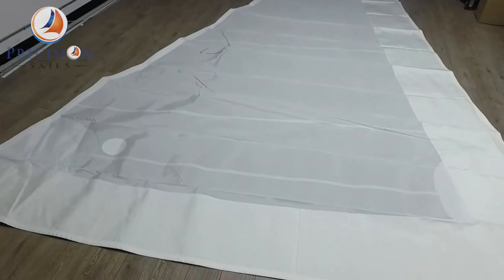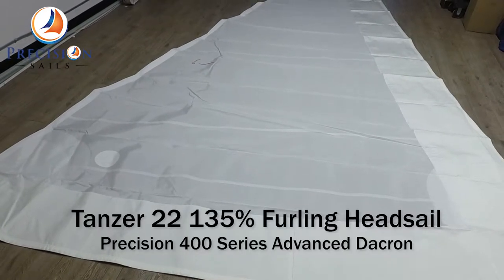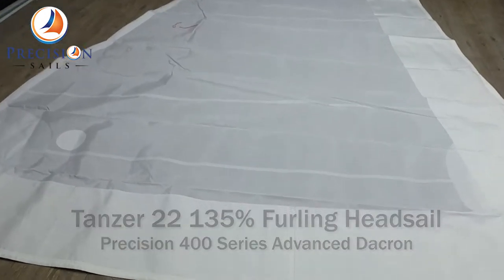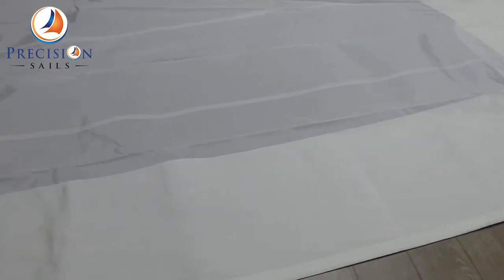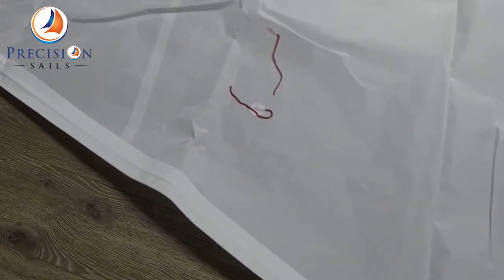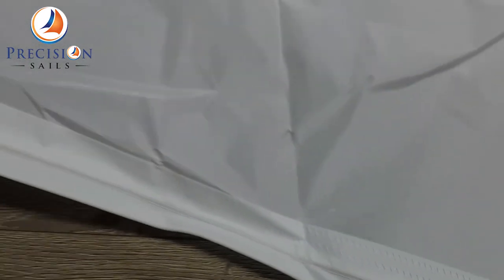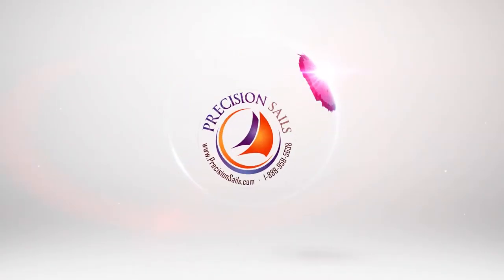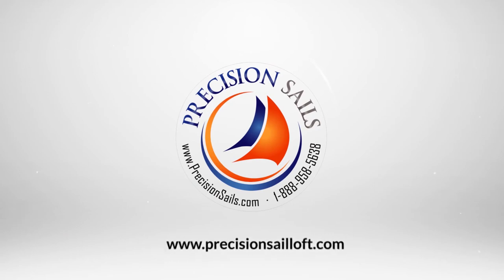Tanzer 22 135% Furling Headsail | Precision 400 Series Dacron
This sail has been made using Precision 400 Series Advanced Dacron. Featuring White Dacron UV Protection and cross-cut panel construction this sail is going to look beautiful out on the water.

Interested in a new sail for your boat? Click the link below to request your custom quote: